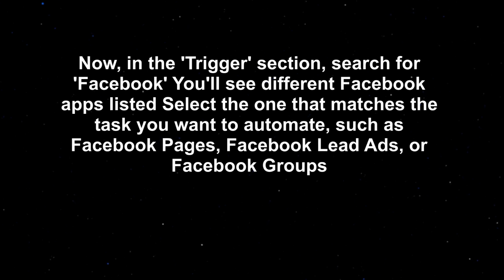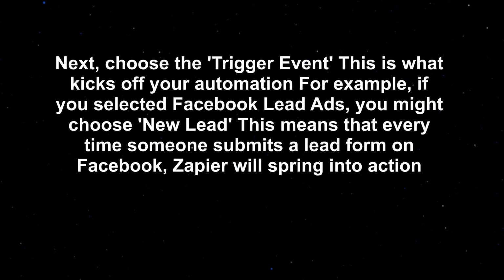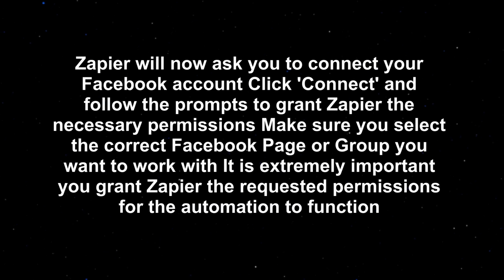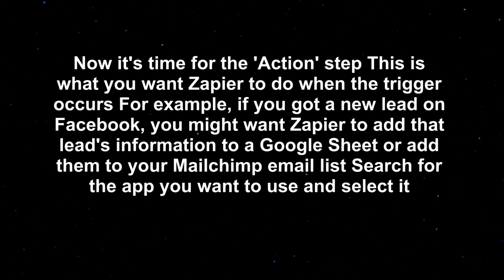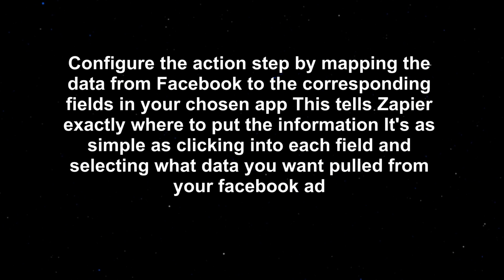How to Integrate Zapier With Facebook - KevinHowTo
How to Integrate Zapier With Facebook guides users through connecting Zapier with Facebook, outlining how to automate tasks such as posting updates, tracking engagement, and managing leads, thereby streamlining marketing efforts and improving efficiency across various Facebook-related workflows through automated integration.

00:00 Intro
00:11 Integrate Zapier with Facebook
00:19 Sign up for Zapier
00:27 Create Zap
00:33 Choose Facebook Trigger
00:40 Select Trigger Event
00:48 Connect Facebook Account
00:59 Set up Action
01:06 Configure Action Step
01:16 Test and Turn On Zap